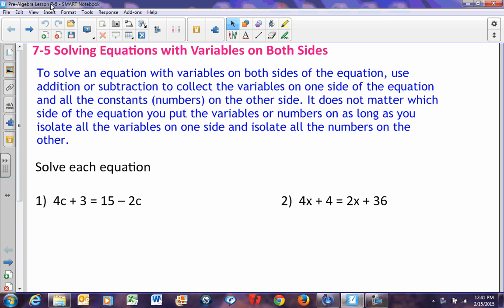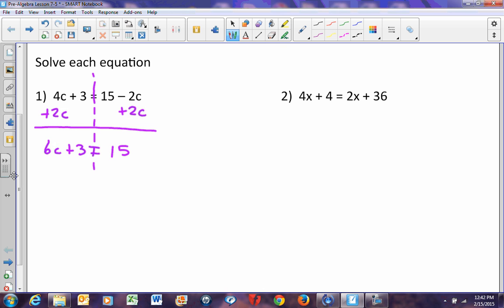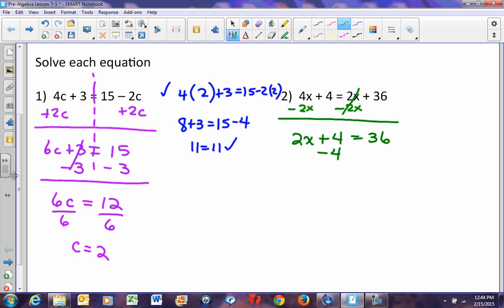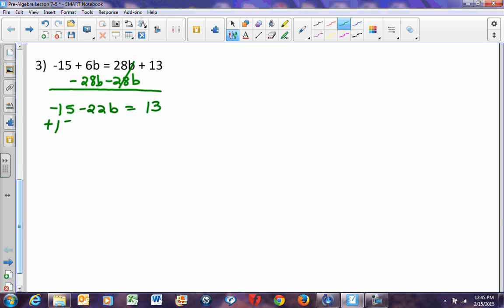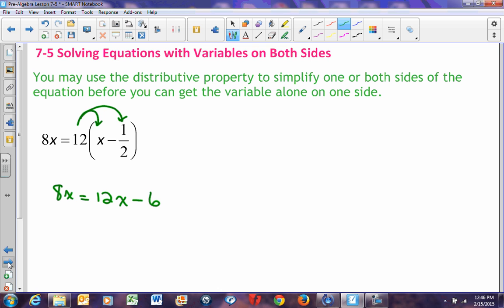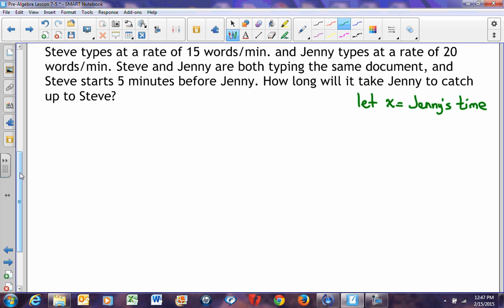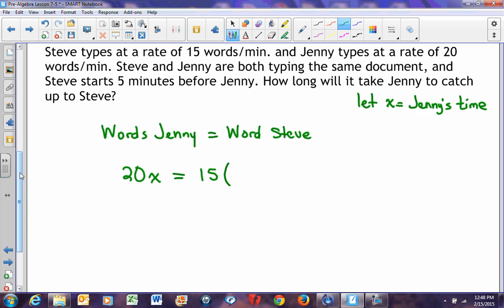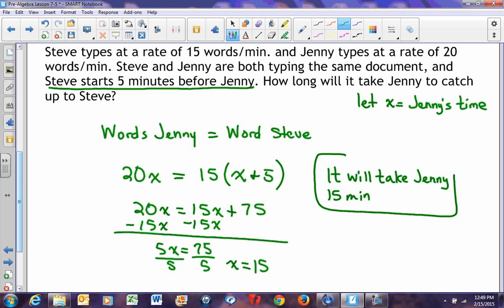Pre Algebra Lesson 7 5 Solving Equations with Variables on Both Sides